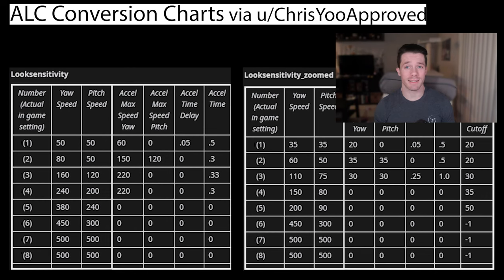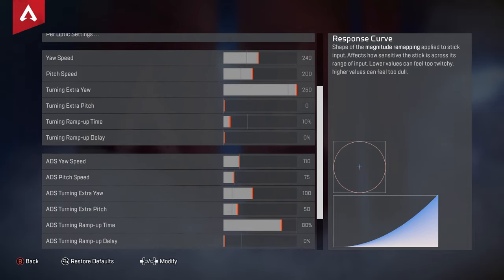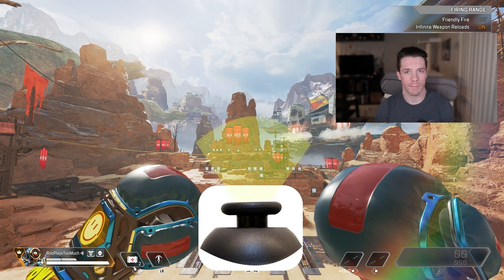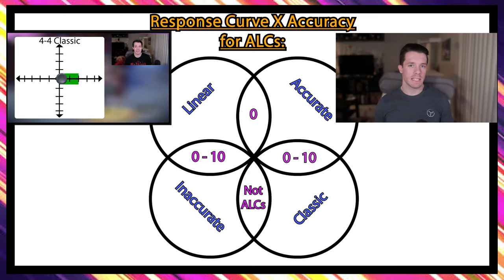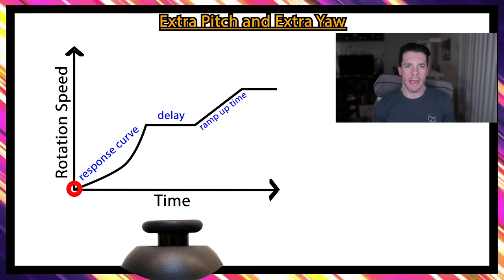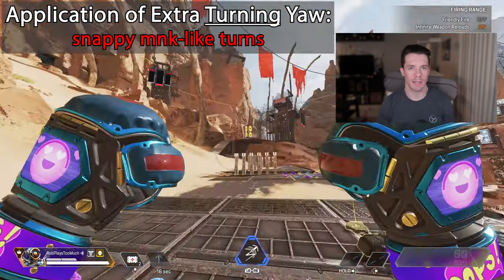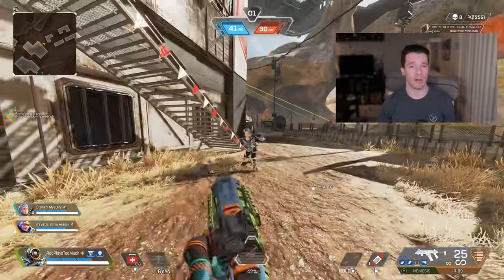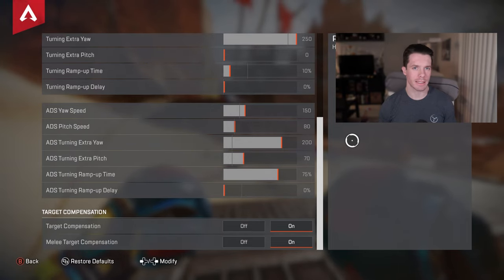ALCs: Analysis and Why I Switched [Advanced Look Controls]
In this video I discuss Advanced Look Controls, ALCs. Take control of your right stick.